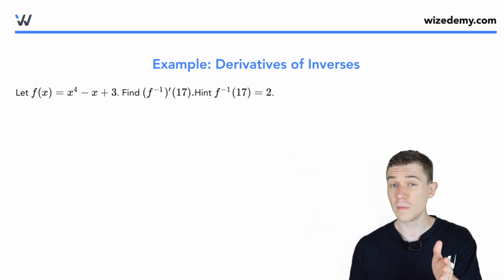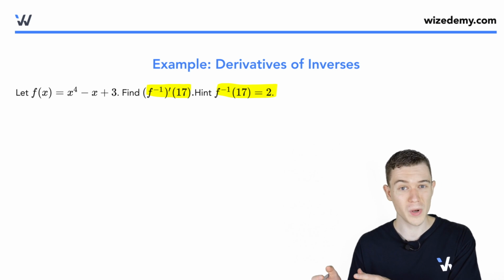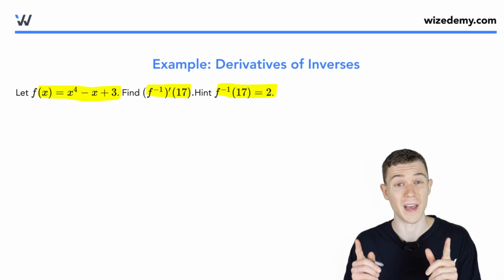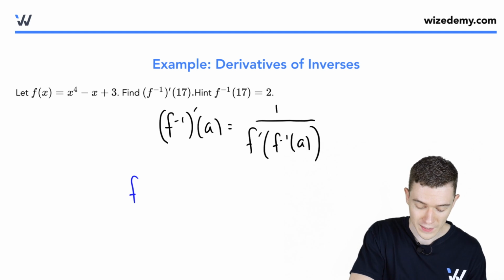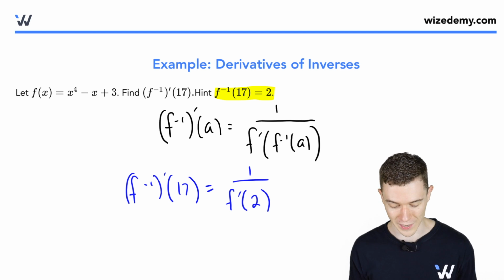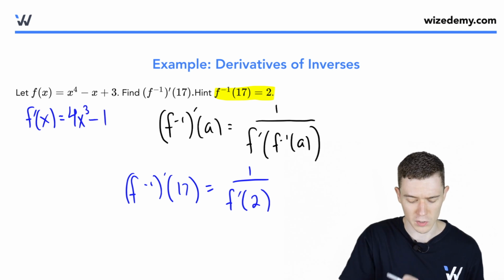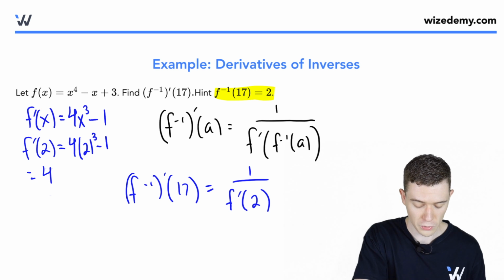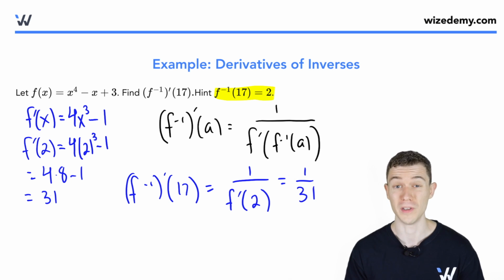Derivative: Derivative of Inverse Formula | Calc 1 Simplified | Wizeprep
What's the easiest way to find the derivative of an inverse function? You can use the derivative of inverse formula! You don't have to first find the inverse function, then find the derivative.

In this video, you'll learn the answers to questions like:
• What is the derivative of an inverse at a point?
• Is the derivative of the inverse the inverse of the derivative?
• Is the derivative the inverse of the integral?
• How do you know if a derivative has an inverse function?